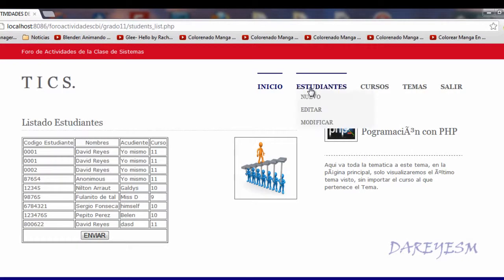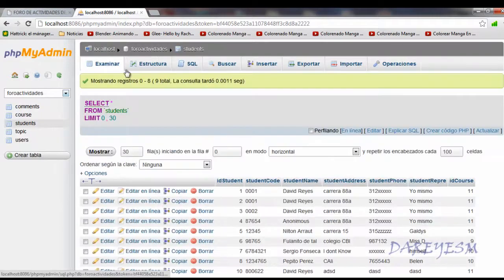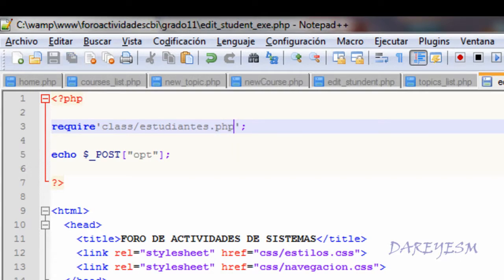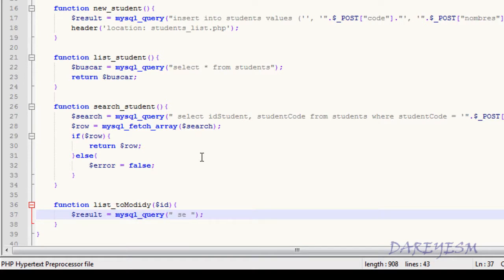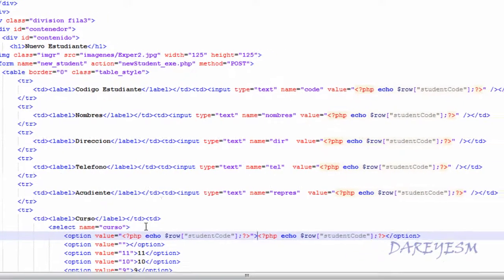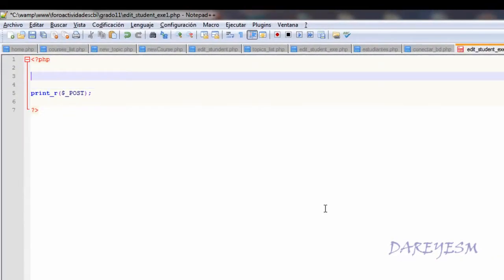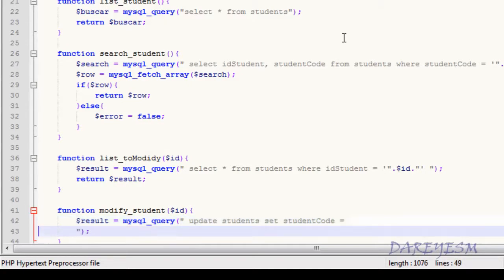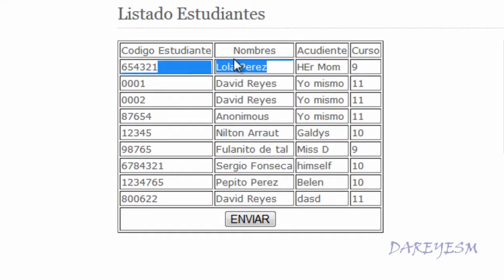Modifying data with PHP - MySql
In this video tutorial I'm showing you how to modify the data using PHP and MySql.